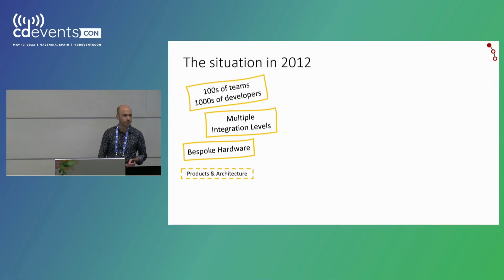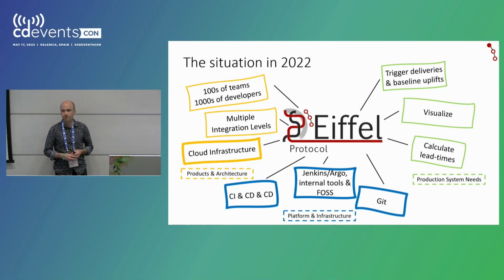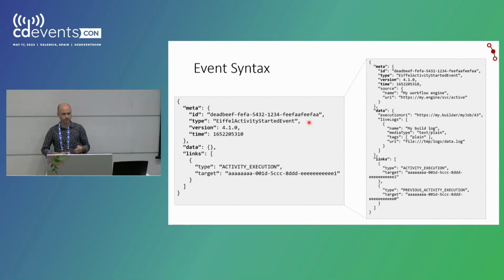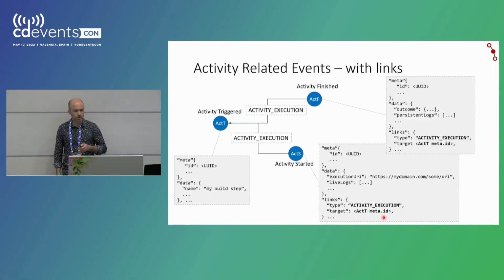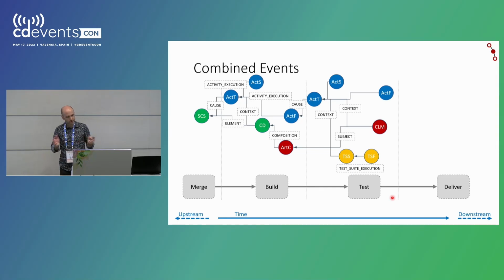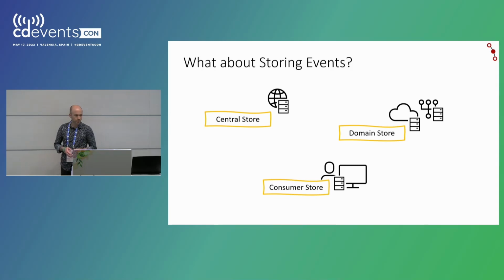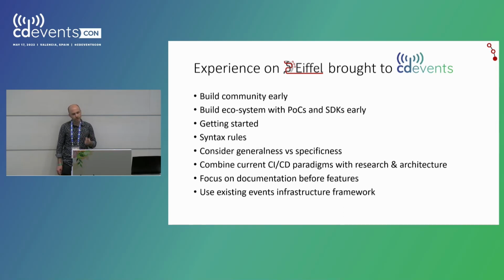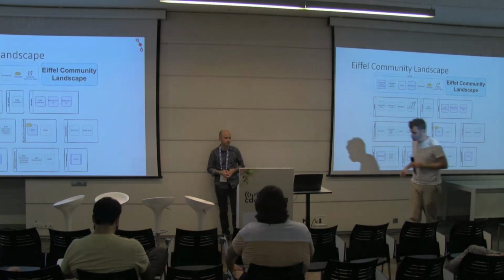Eiffel - An open-source event protocol for CI/CD pipelines - Emil Backmark, Ericsson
Eiffel is an open-source protocol specification for events to be used in CI/CD pipelines. The talk will describe the background to why the Eiffel protocol was first invented and it’s evolution. It will provide an overview of what the protocol looks like, what core parts it is made up of, and what use cases it is there to solve. The talk will also cover how the Eiffel protocol relates to the emerging CDEvents protocol, how it helps CDEvents on its path to success, and what lies ahead for the two of them.